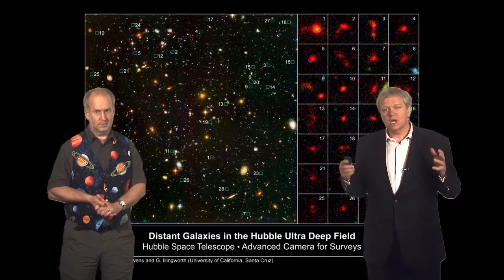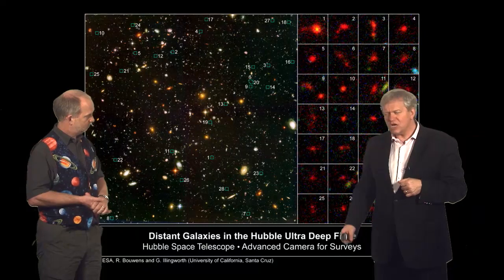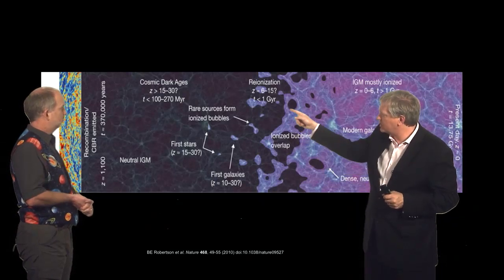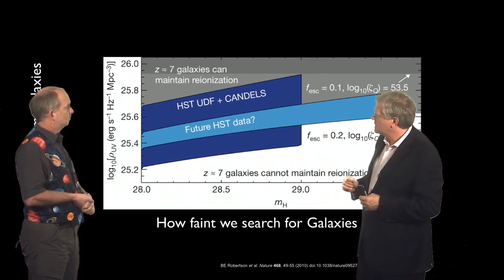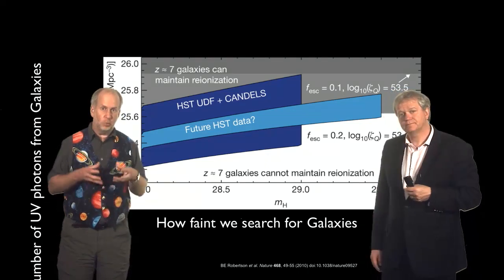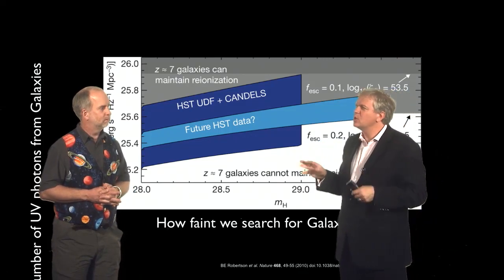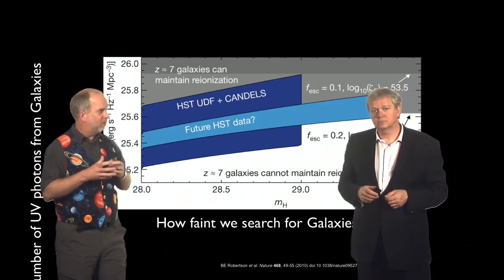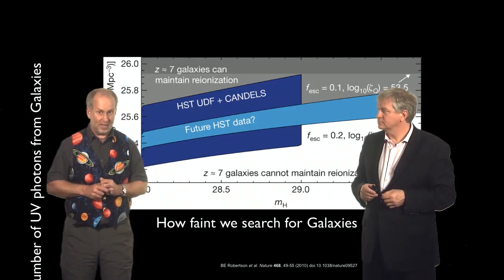L05 Video07 first galaxies 1